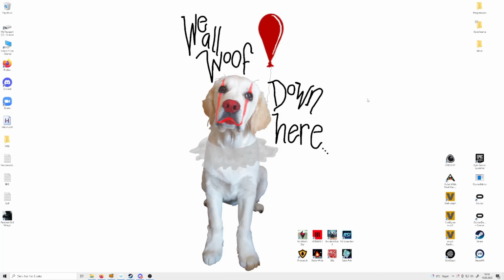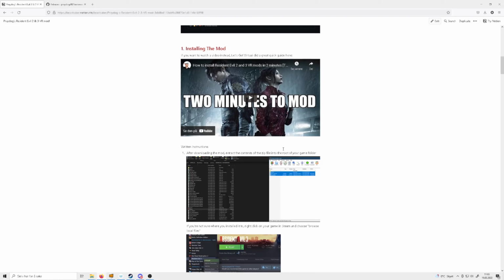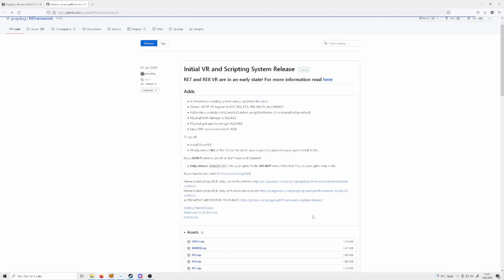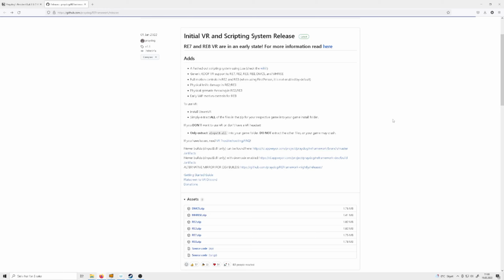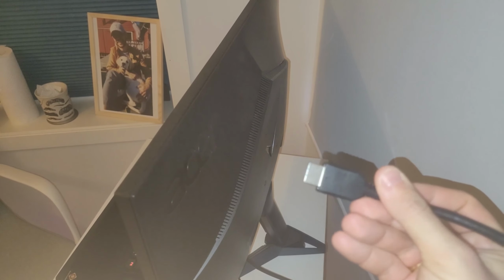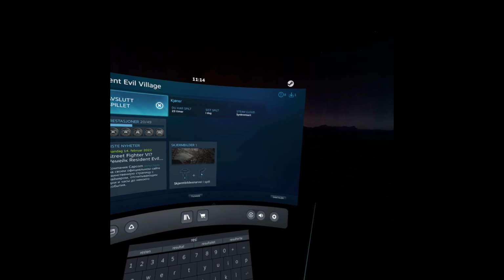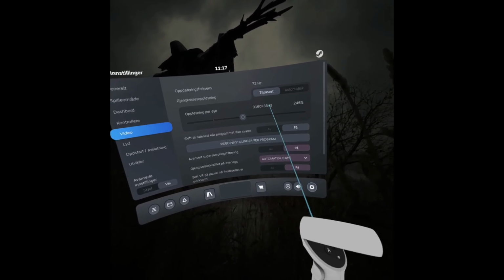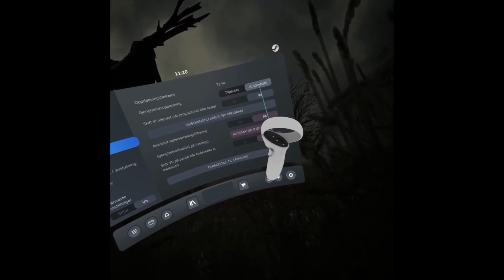Resident Evil Village VR free early access mod by Praydog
Timecodes:
0:00 Intro
0:35 Access your game files folder
0:53 Mod download
2:01 Getting started - the mod authors' post
2:45 Mod installation
3:35 Flatscreen to VR discord
5:00 Support Praydog on Patreon
6:00 Some issues I ran into with RE8 in VR
8:33 Unplug monitor
12:35 Fixing stretched image in SteamVR settings
13:46 In game settings
15:37 Stretched screen again. Simple fix.
15:58 Gameplay
21:00 Outro

I made a video about how to get Resident Evil Village running in VR for PC. This video has some tips and tricks to work around some bugs and issues,
however, I filmed this a while ago but did not have a chance to edit it before, so some of these bugs might be fixed now. Either way I highly encourage you to chech this mod out. Awesome game! Hope this video can be useful for you.